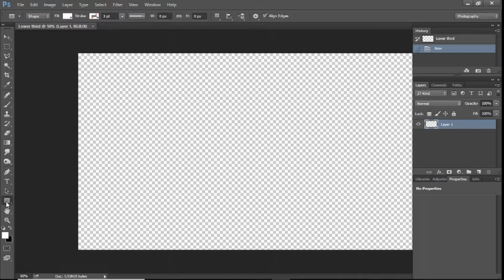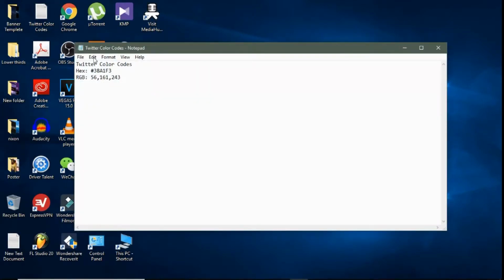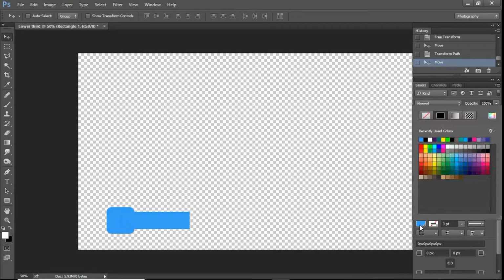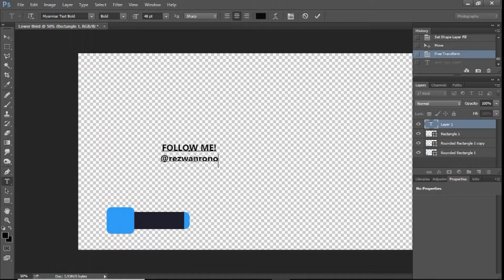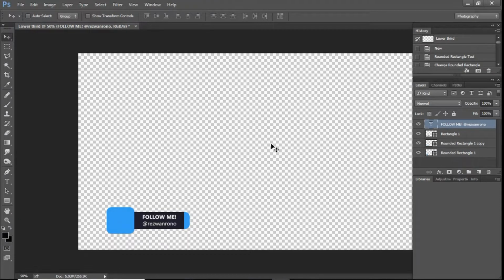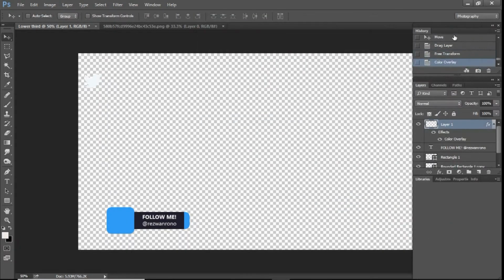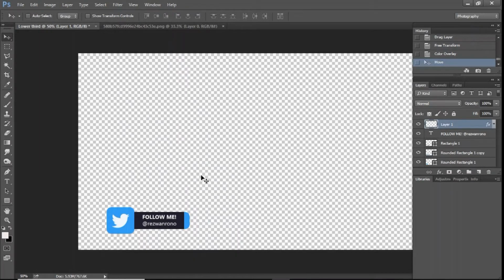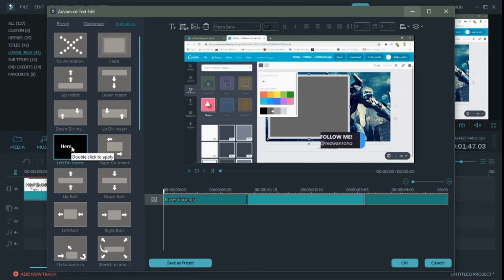How to Make Animated Clean Lower Thirds / Overlays for Youtube Videos - Photoshop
In this tutorial you will learn how to Make Animated Clean Lower Thirds / Overlays for Youtube Channel Videos - Photoshop.